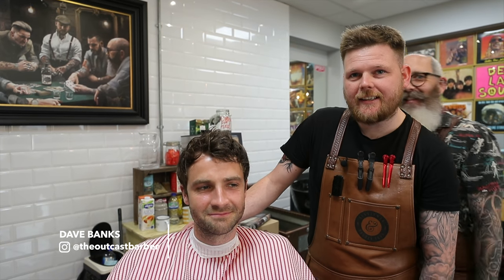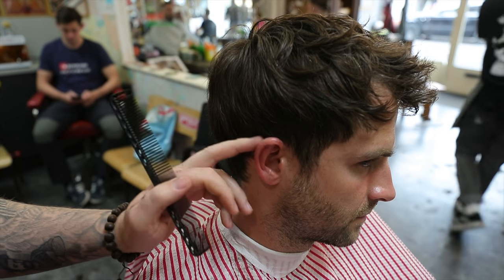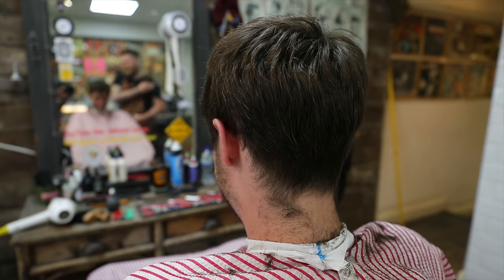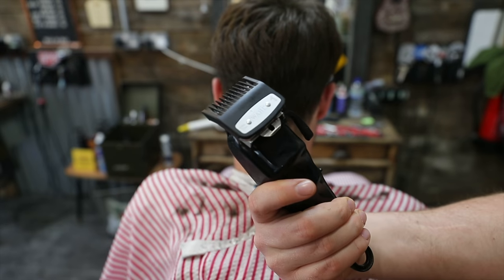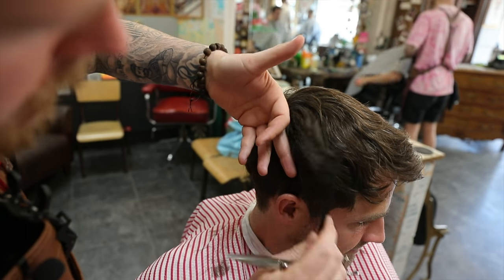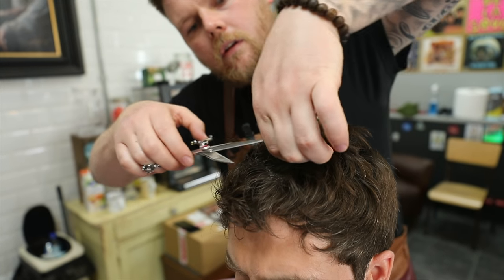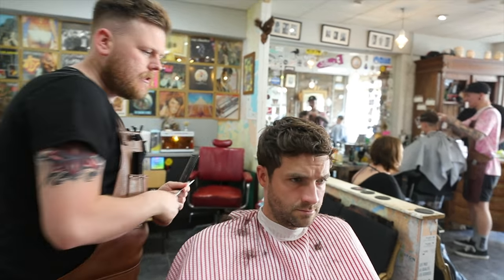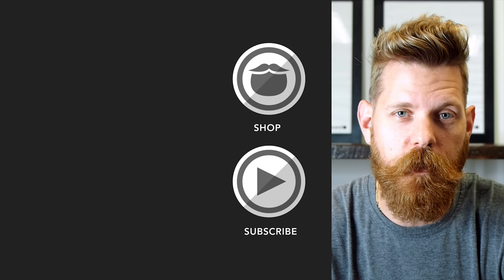Textured Caesar Men's Haircut with Longer Sides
DESCRIPTION
Dave, "The Outcast Barber" Banks demonstrates a haircut with minimal clipper work at Gentleman & Rogues Club Barbershop in Poole, England.

BARBERSHOP INFORMATION
Gentleman and Rouges Club
347 Ashley Rd, Poole BH14 0AR, UK